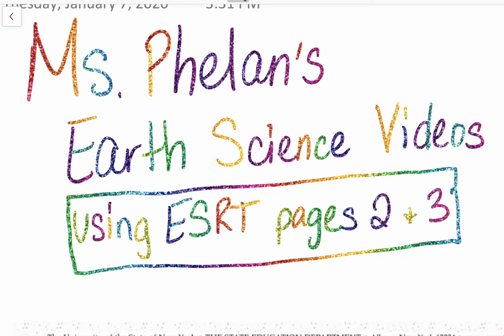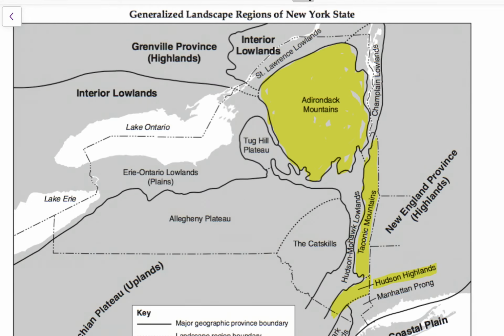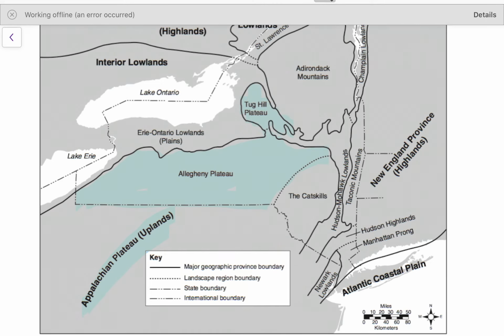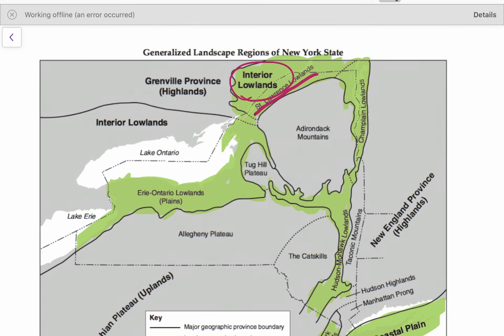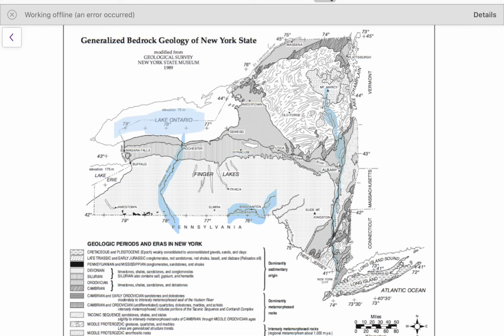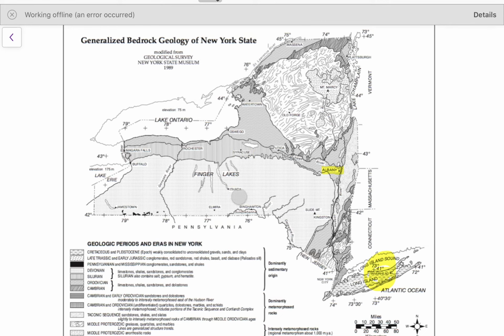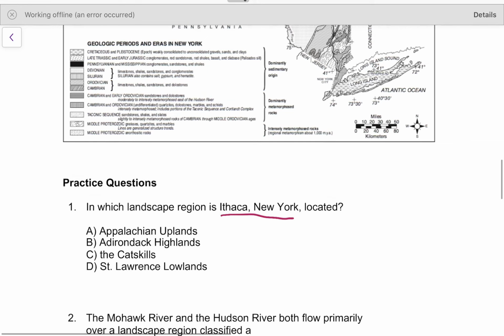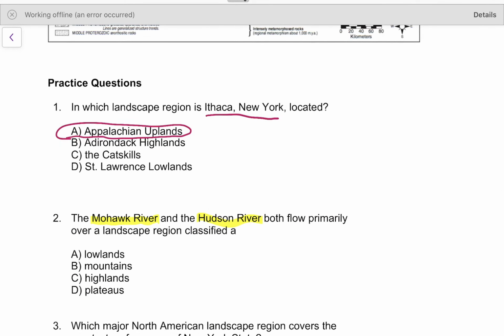ESRT pages 2 and 3